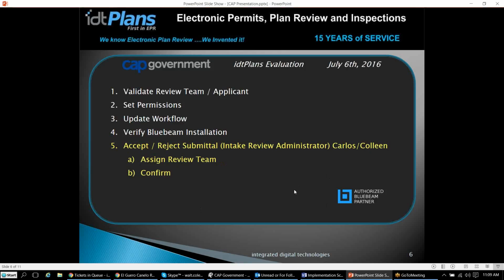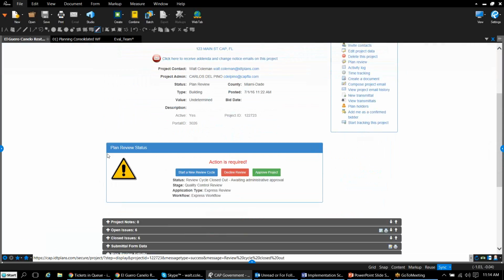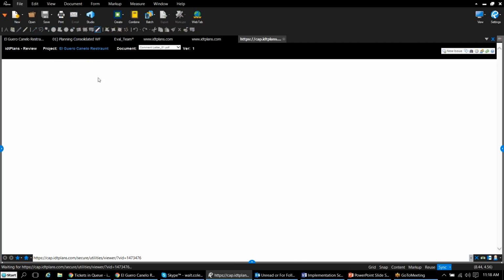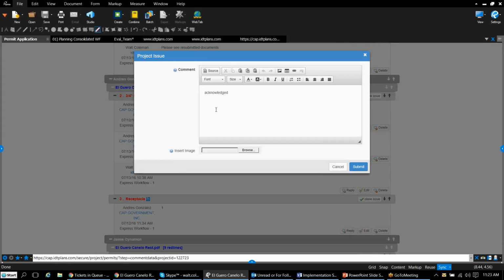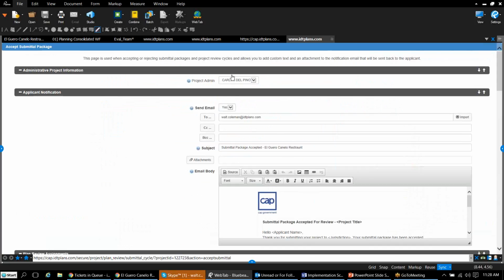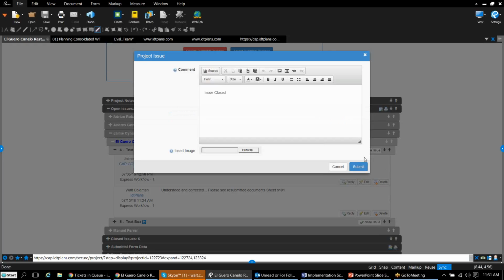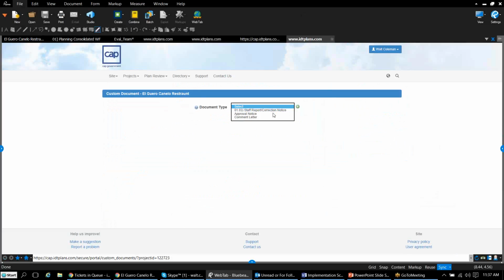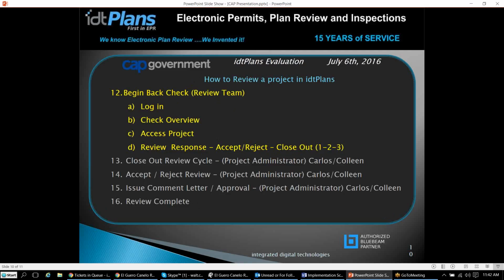2016 07 13 CAP Reviewer Training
July 13th Training CAP Session